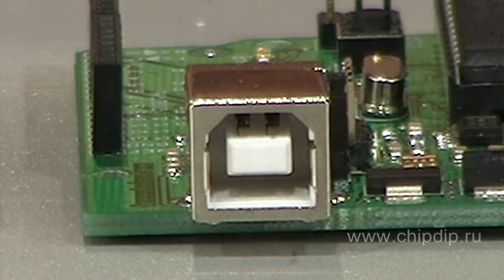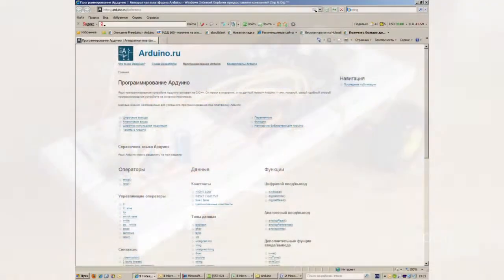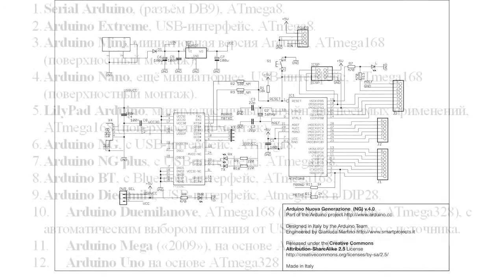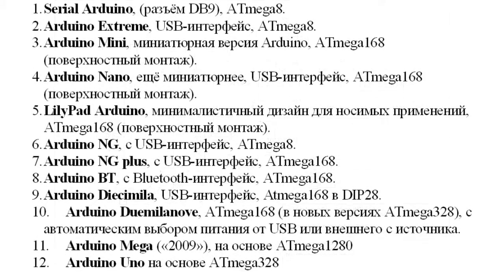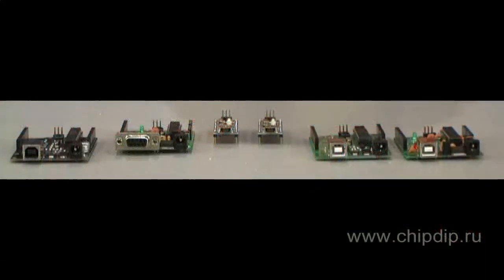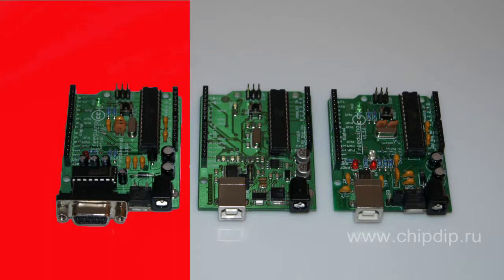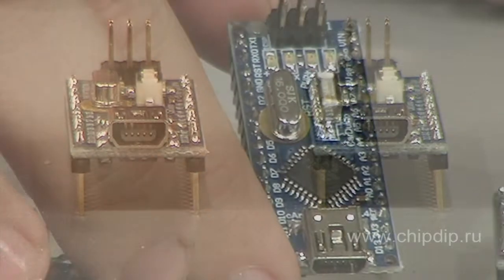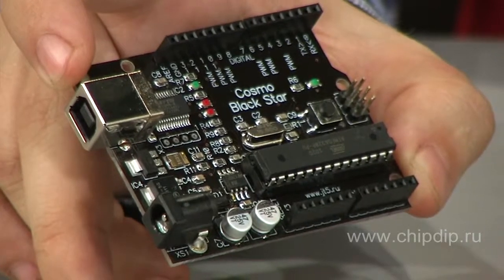Arduino in Russian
Arduino in Russian            Arduino is an electronic construction kit and a convenient platform to enable rapid development of electronic devices for both beginners and professionals. This platform enjoys huge popularity all over the world due to easy and convenient programming language, as well as open architecture and source code.      The device is programmed via a USB port, no programming units are needed. Arduino-based devices can obtain information about the environment from various sensors and control a variety of execution units. Arduino programming language, based on Wiring language, and Arduino development framework, based on Processing framework, are used to program the microcontroller on the board.      Arduino-based device designs can either work independently or interact with computer software, such as Flash, Processing, MaxMSP. Users can assemble the boards themselves or purchase preassembled ones.      Schemes' source drawings are public, and everyone can use them at their discretion. Several versions of Arduino platform exist.      The most recent version, Uno, as well as its predecessor, Duemilanove, are based on ATmega328 microcontroller.      Older versions of Diecimilia platform were developed on the base of ATmega168; earlier ones used ATmega8. Considering huge popularity and fully open documentation the emergence of Arduino clones was only a matter of time.      The developers have expressed their intention to keep "Arduino" name a trademark of the official product, restricting its unpermitted use for derivative works. Therefore, available at present are dozens of clones with modified names, fully or partially Arduino-compatible.      This trend did not pass Russia over, and today we will introduce to you several versions of boards by different manufacturers.      Firstly, these are Freeduino boards built on ATmega168 microcontroller, with a little difference in connection elements. For instance, MaxSerial board uses a СОМ port, and the difference between these boards is that Freeduino 2009 is a board with automatic selection of power supply from either USB or an external source, and Freeduino Through-Hole uses a jumper for power management.      cArduino Nano boards with a micro-USB interface both for programming and as power supply, are intended for compact solutions.      cArduino Nano V.4 board is based on ATmega168 microcontroller in its SMD version, whereas cArduino Nano mem ...